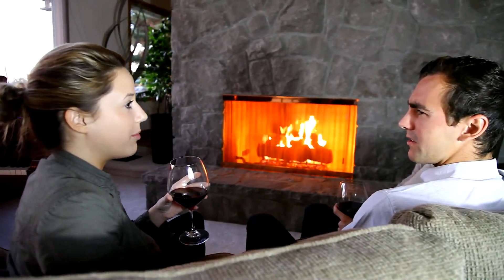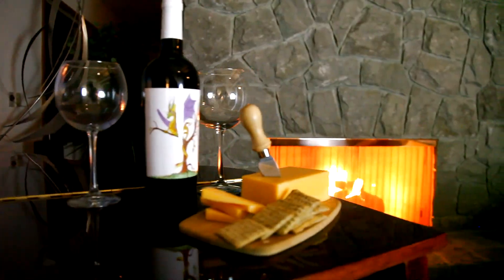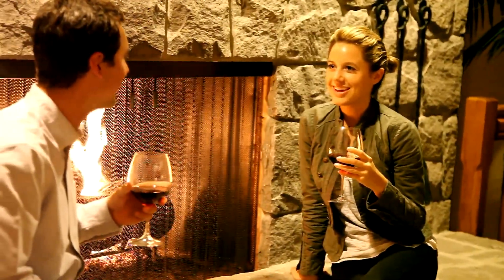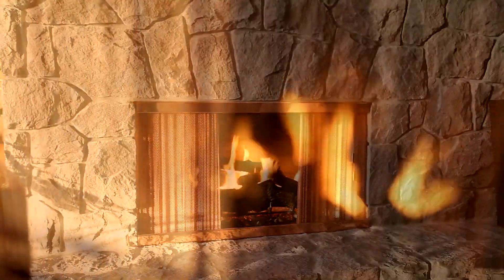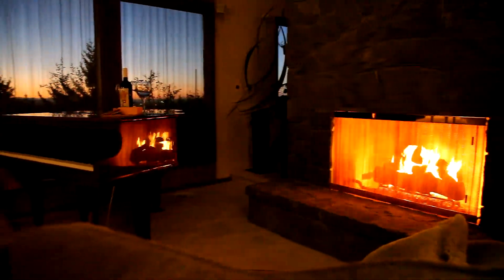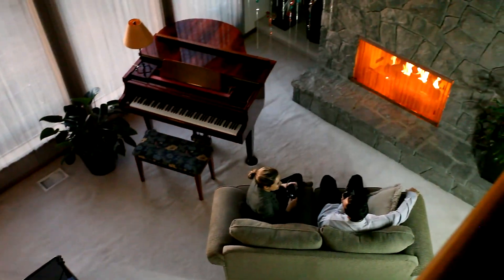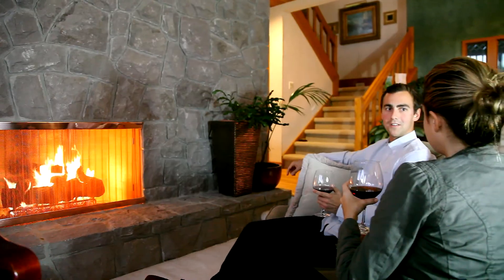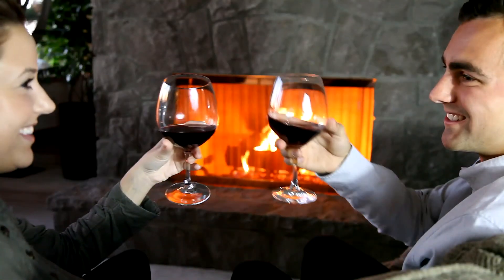Transform Your Fireplace! | Fireplace Screens from Cascade Coil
By HomeStarVideoTours.com

Transform your fireplace from the ordinary to the remarkable! Cascade Coil's custom recessed fireplace screens add that finishing touch of artistic style to update your home.